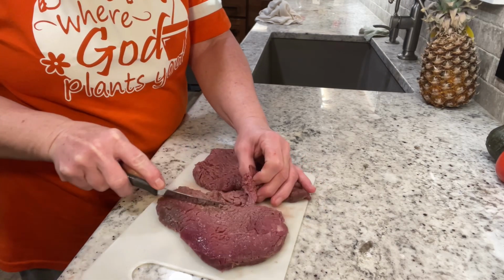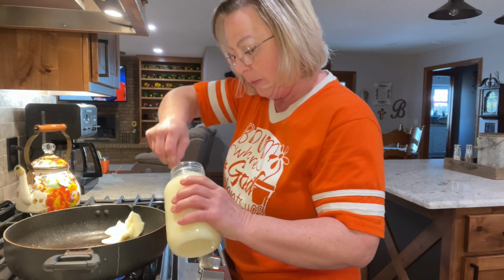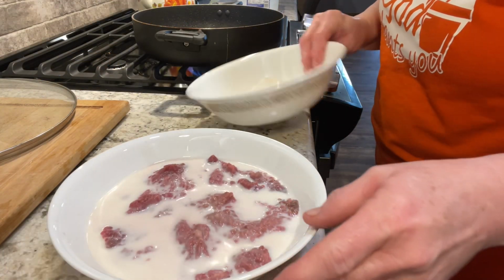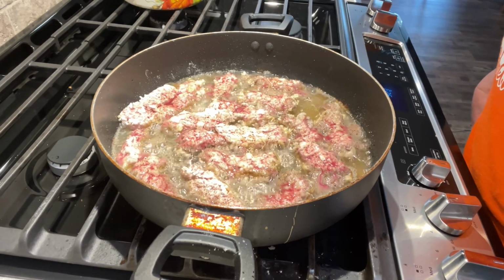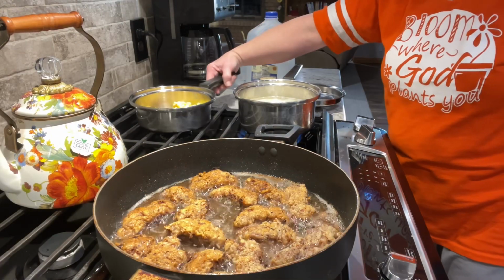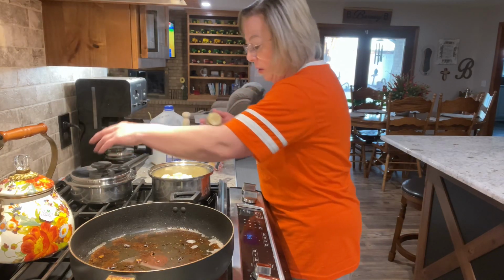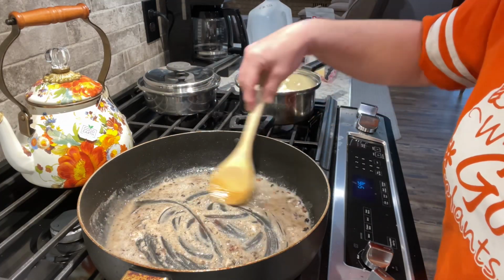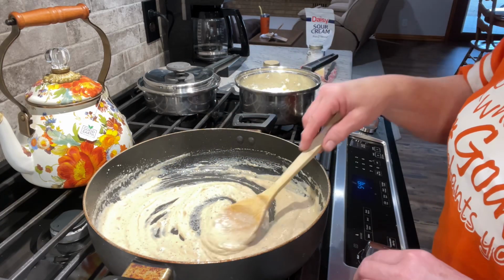Steak Fingers is What’s For Supper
When you are busy all day doing laundry and cleaning house the last thing you want to do is have to spend all evening in the kitchen. Steak fingers are actually very easy. Add mashed potatoes and gravy and you have the perfect comfort meal.